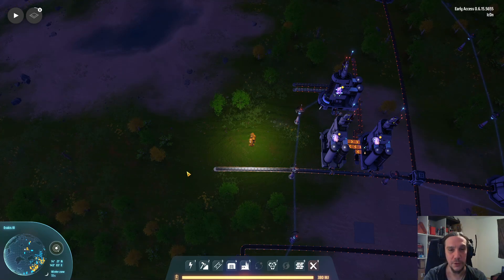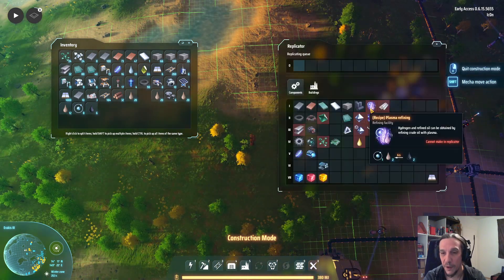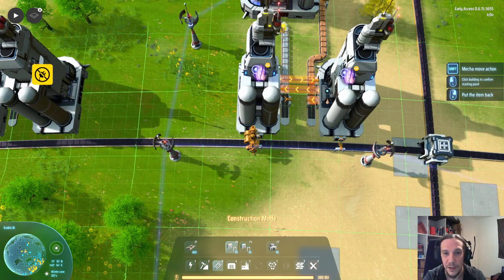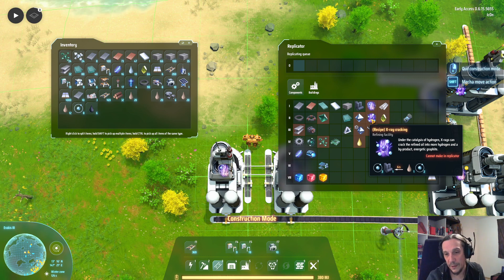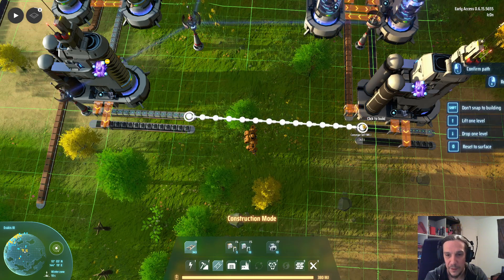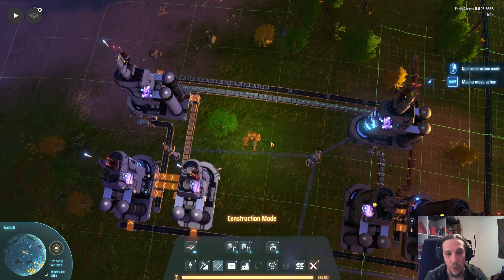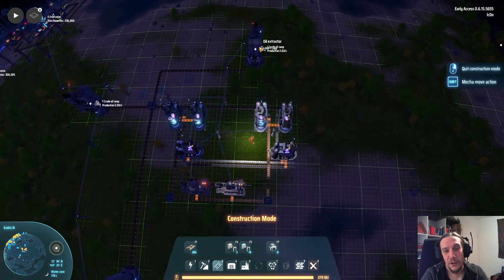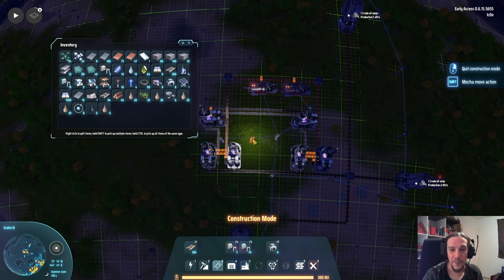Oil Tutorial - Dyson Sphere Program - X-Ray Cracking Guide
This video tutorial of Dyson Sphere Program will provide you all necessary Tips & Tricks for the Oil Refining and X-Ray Cracking.